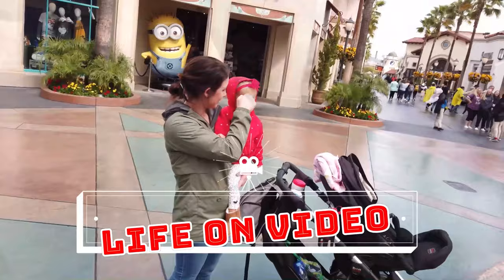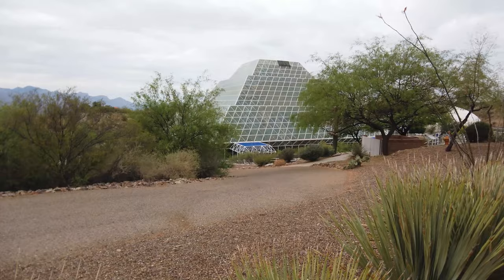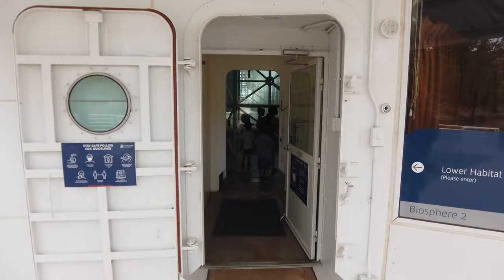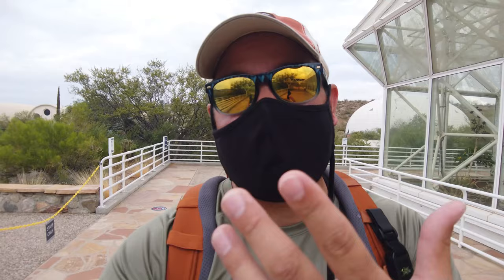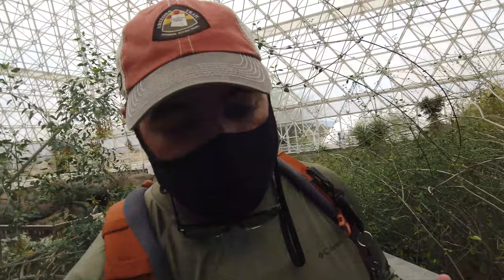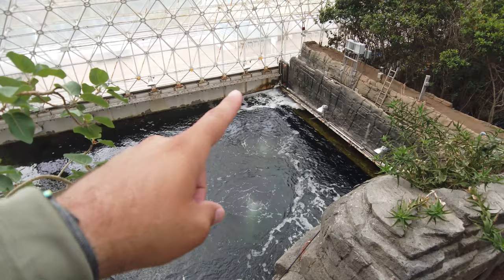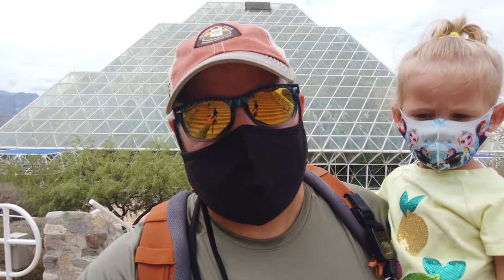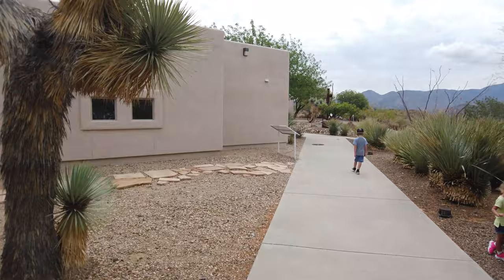Biosphere 2 | World's Largest Earth Science Experiment!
This is a quick experience of what the Biosphere 2 is like in Oro Valley, AZ. This was such a cool exhibit and I highly recommend it for anyone that is in the area. The different environments were so detailed and accurate that it is hard to believe that they were all manmade!